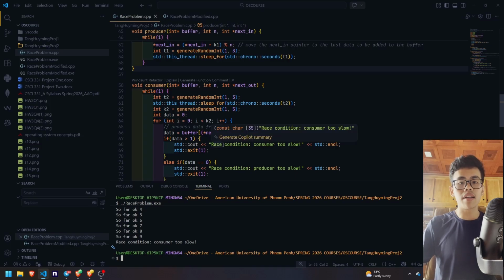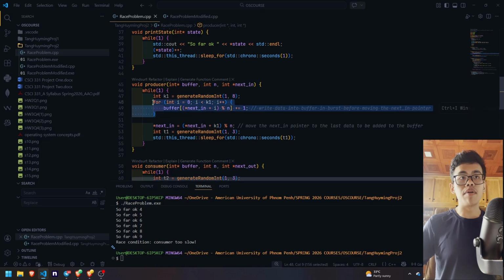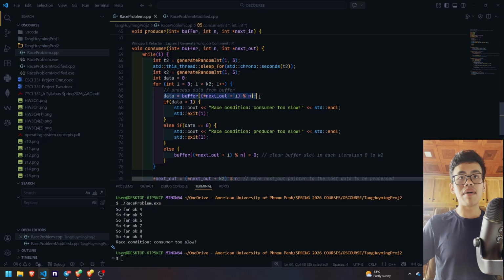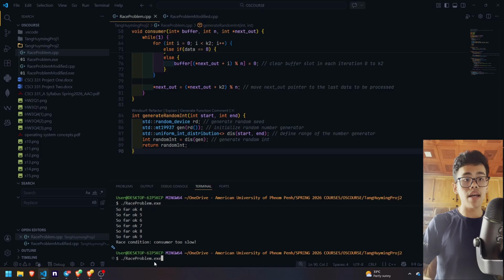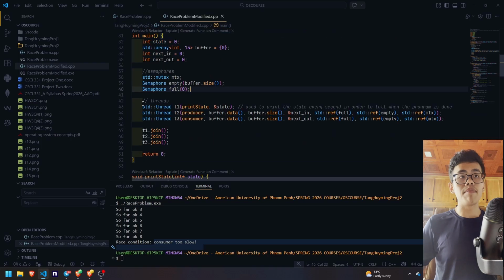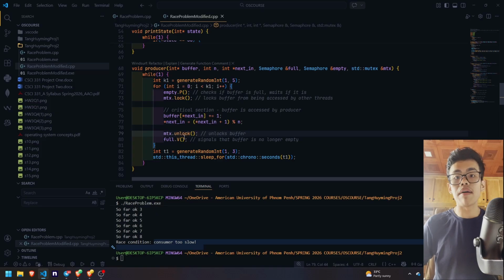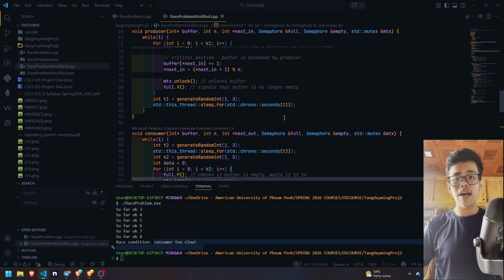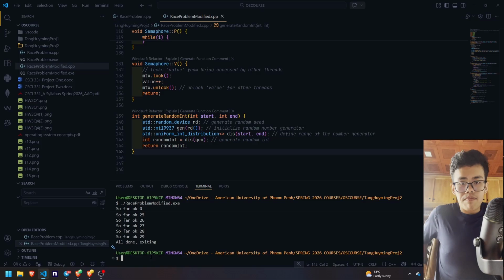TangHuymingProj2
Project description:
Create bounded buffer problem and fix it using semaphores.